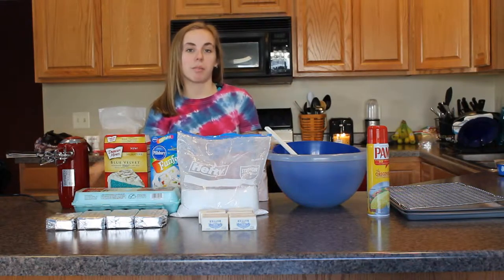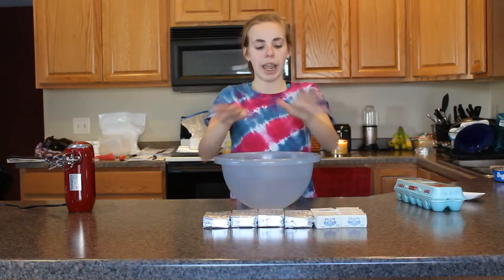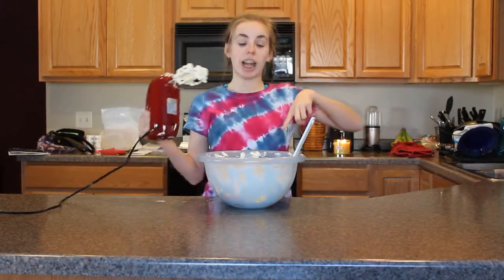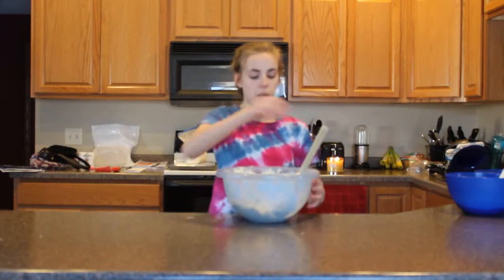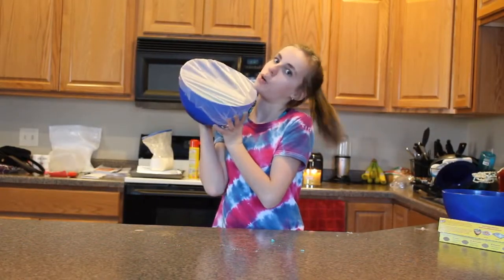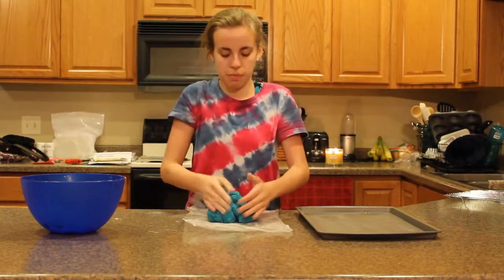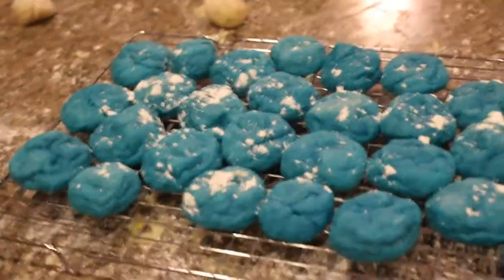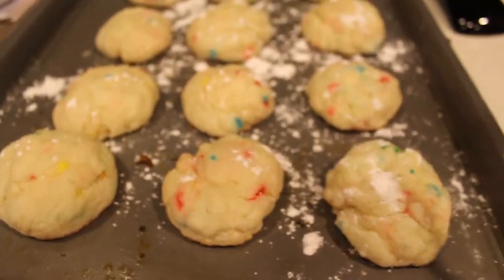Gooey butter cookie recipe + tutorial!!!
Ingrid Ann

8 oz cream cheese, room temperature
½ cup butter, room temperature
1 egg
1 box Funfetti cake mix
¼ cup powdered sugar

Music is from YouTube Collection
Edited with YouTube Editor
Shot with a Rebel T5